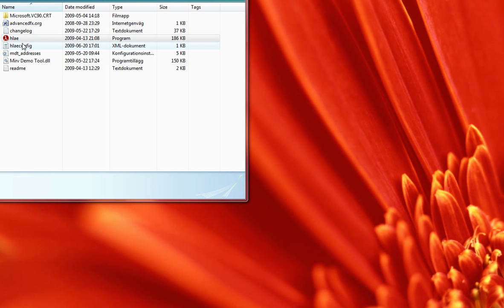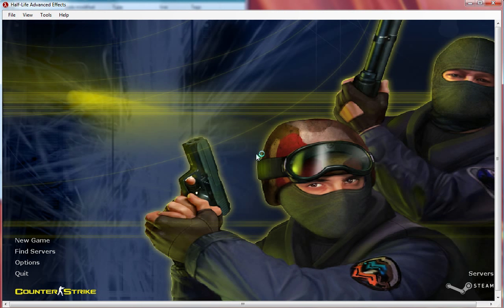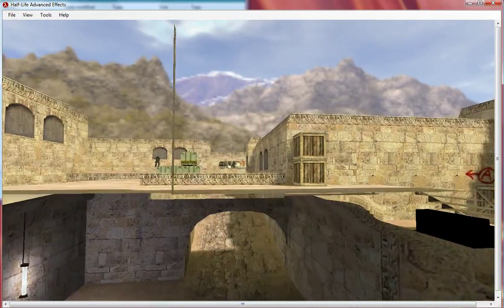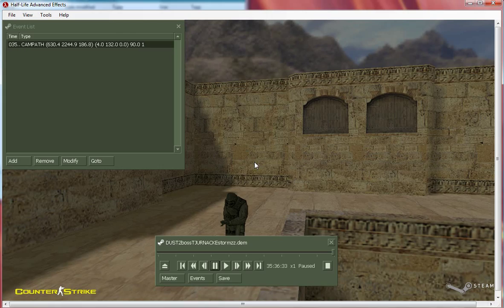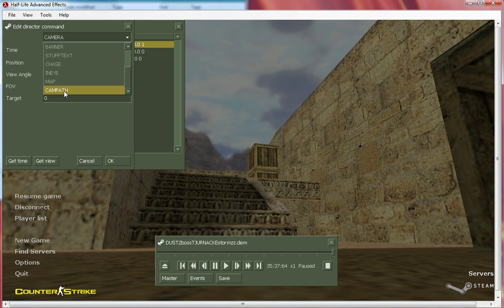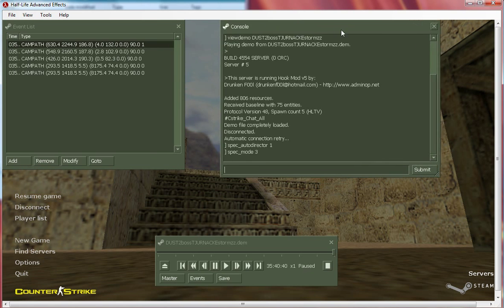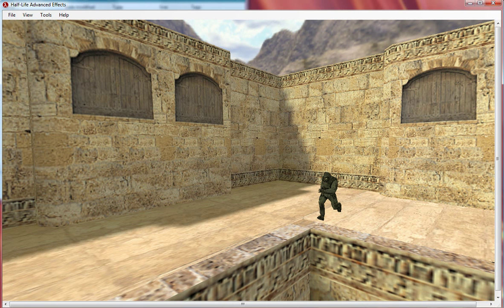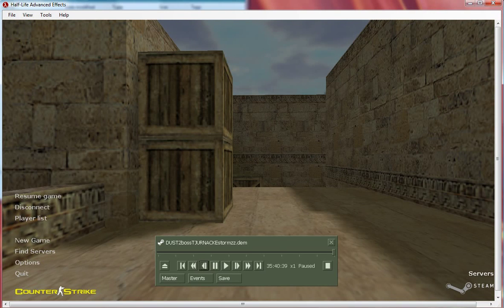Tutorial - Campaths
This tutorial shows how to make/use campaths with HLAE (Half-Life Advanced Effects)